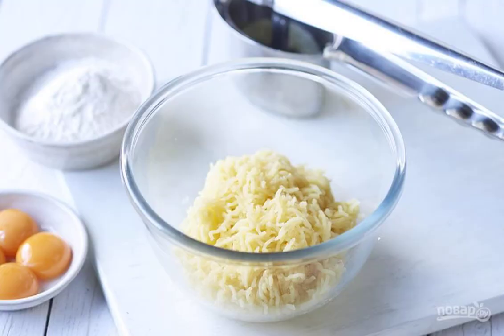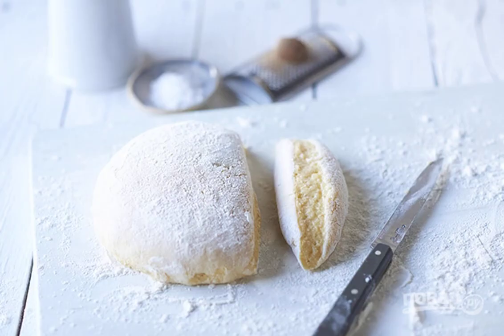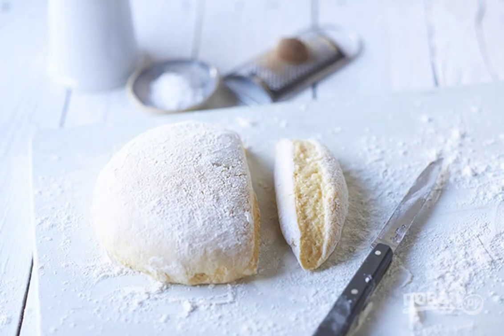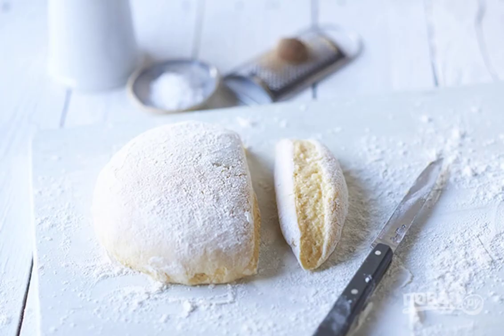Potato gnocchi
Small dumplings made from potatoes, similar to barrels, only with sharp ends, are classic gnocchi. The closest relative in our latitudes is potato dumplings and dumplings.

Ingredients:
Boiled potatoes — 1 Kilogram,
Egg yolk — 4 Things,